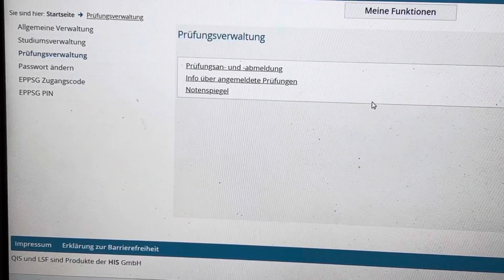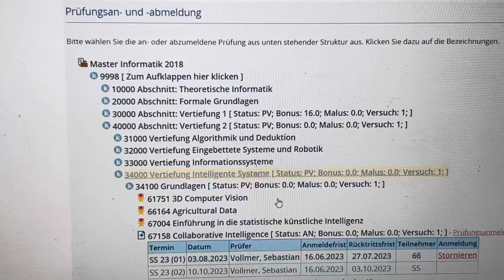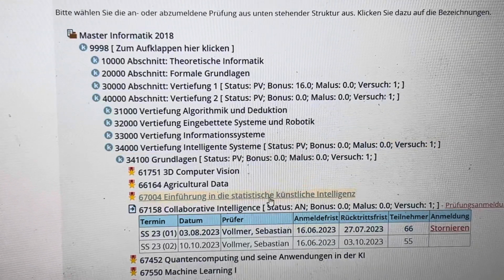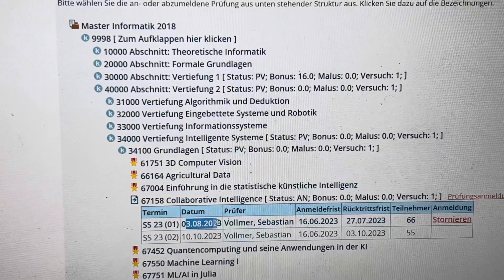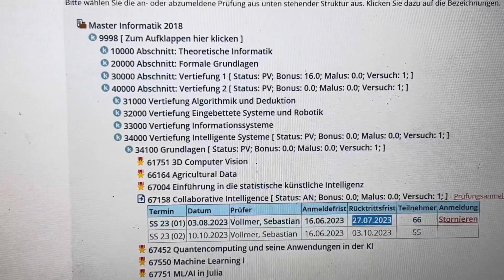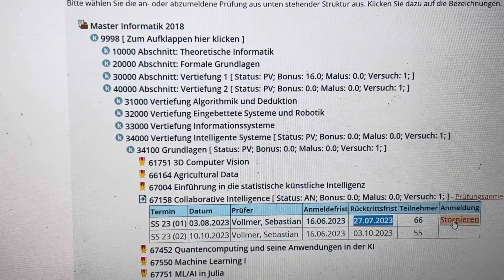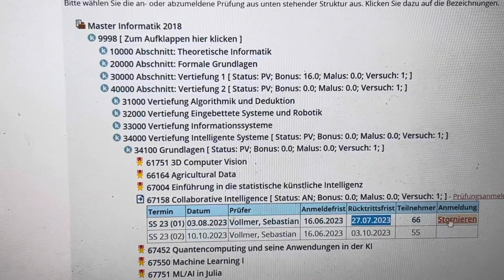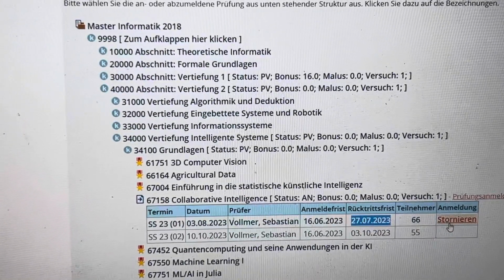Deregistering Exams at RPTU Kaiserslautern: Process, Options & Oral Exam Pattern Explained | Germany